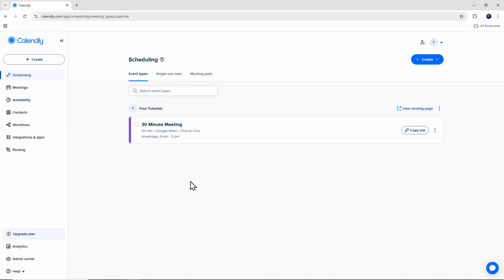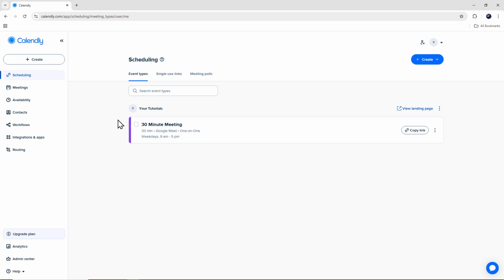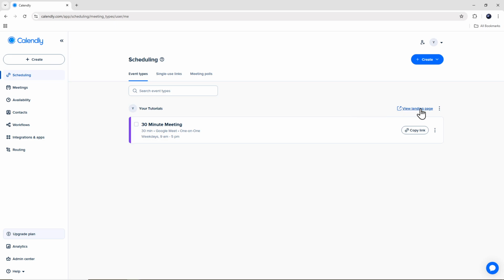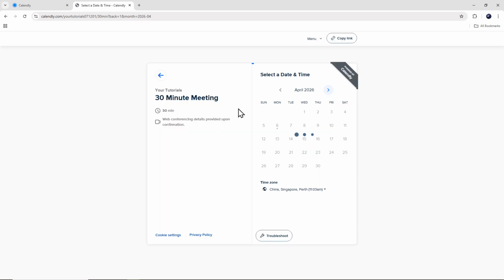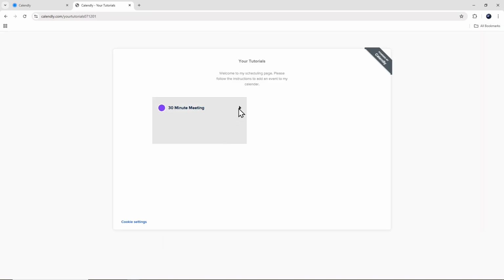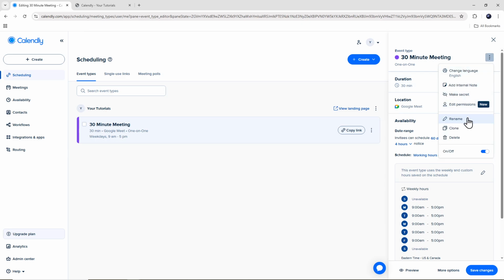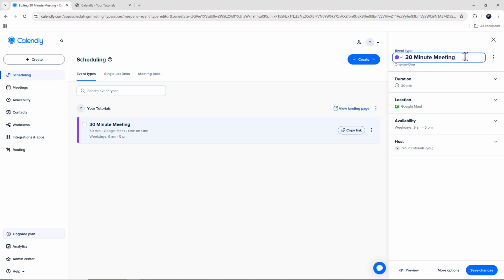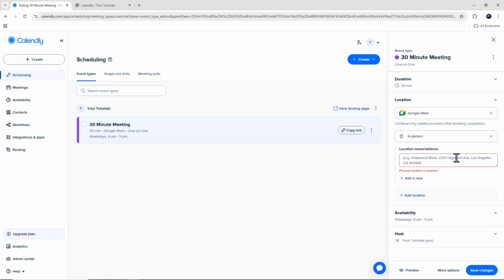How To Edit Calendly Landing Page - Easy Guide (2026)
Is your current booking page looking generic and unprofessional to potential clients? Unlock the full potential of your brand by customizing your Calendly landing page with personal branding, custom links, and clear welcome messages that build trust.

0:00 – Introduction
0:40 – Key step
1:20 – Main process
2:00 – Apply method
3:00 – Pro tips
4:00 – Final result

Supported Platforms: Calendly Web